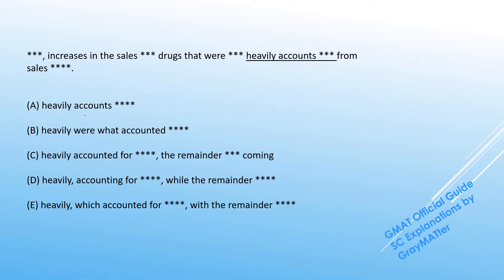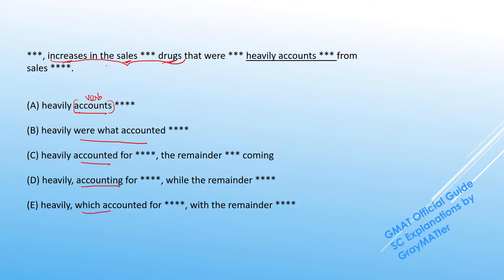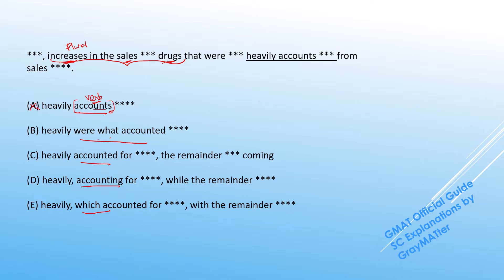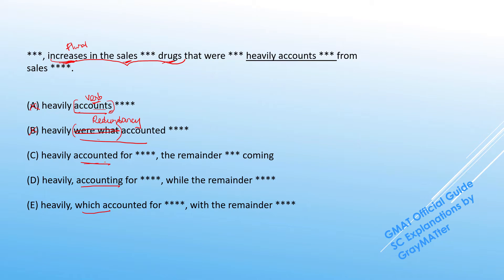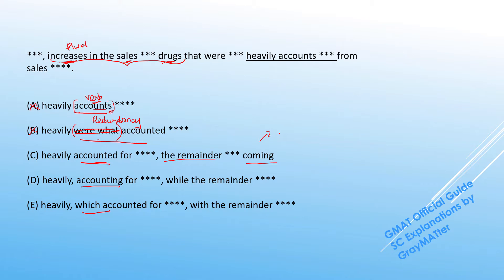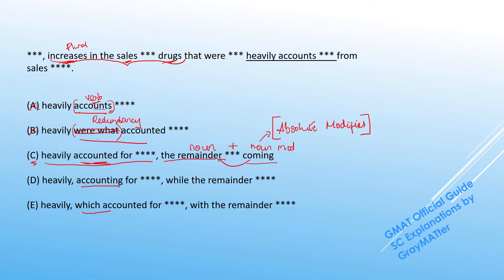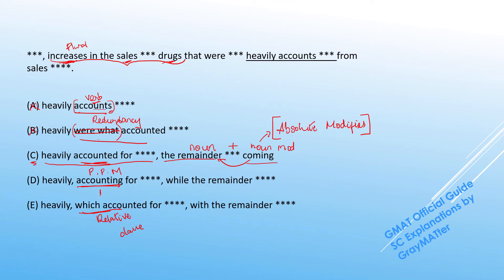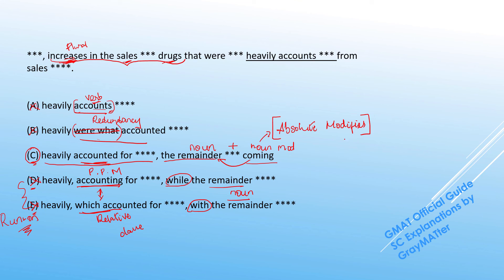According to a recent study of consumer spending on prescription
Link to the explanation of Absolute Modifiers